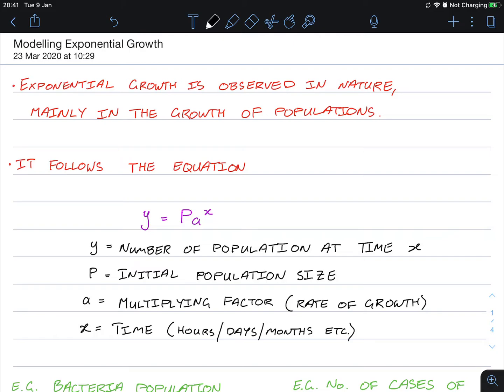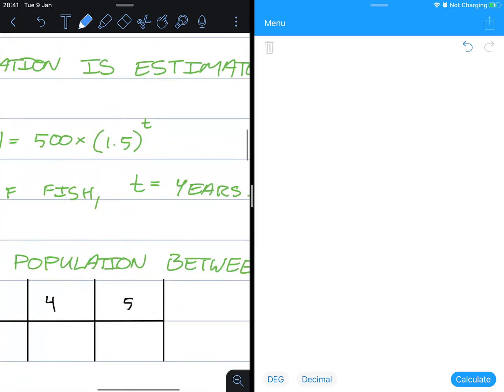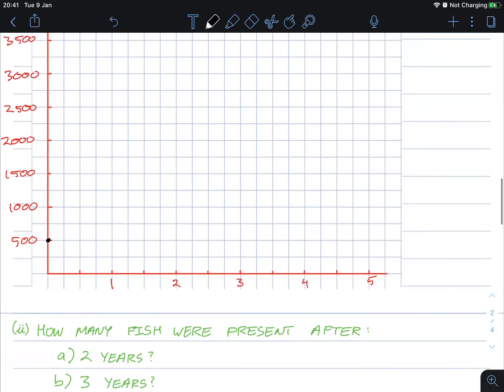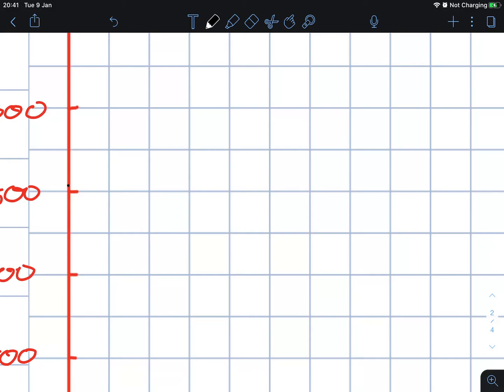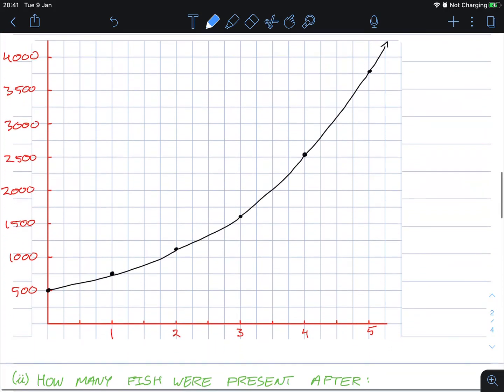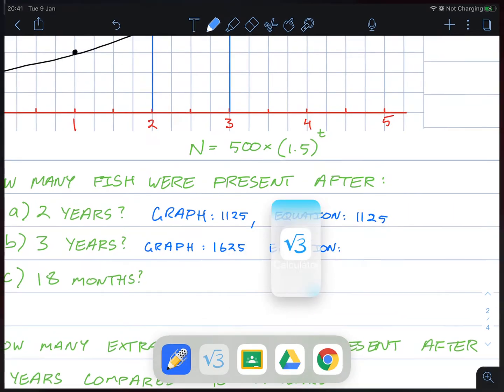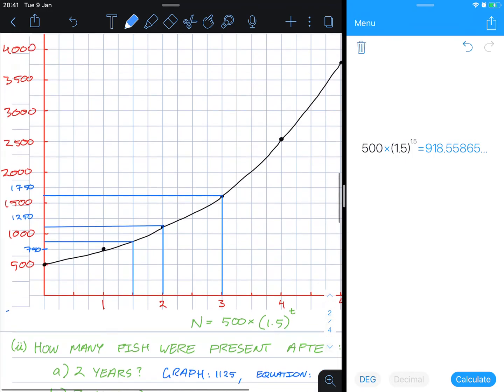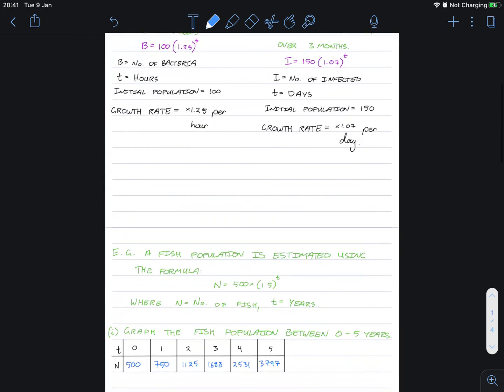Modelling Exponential Growth